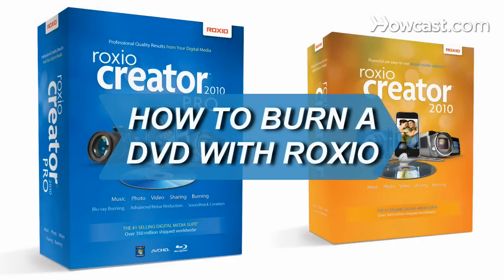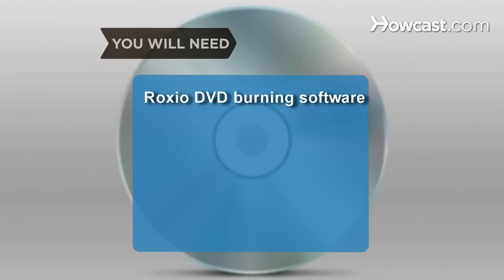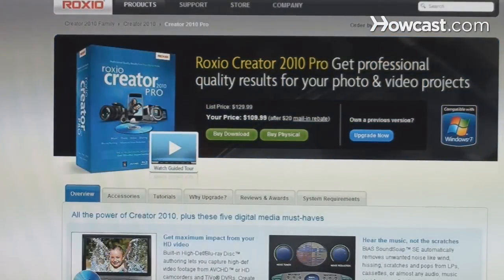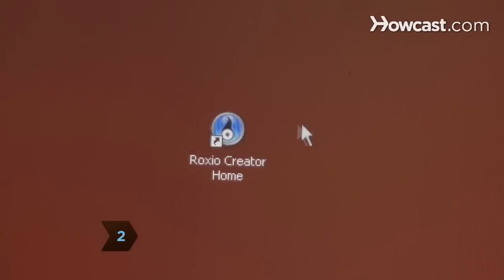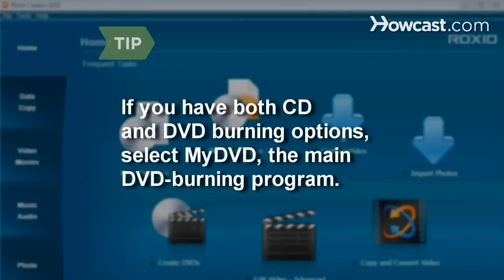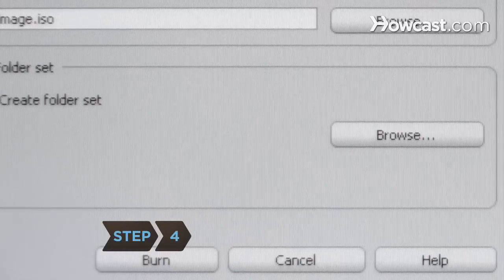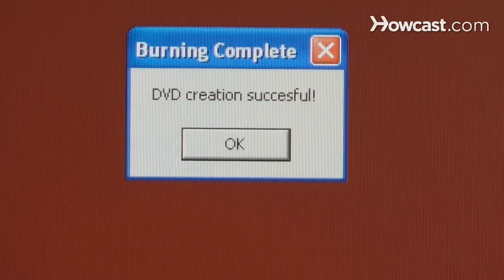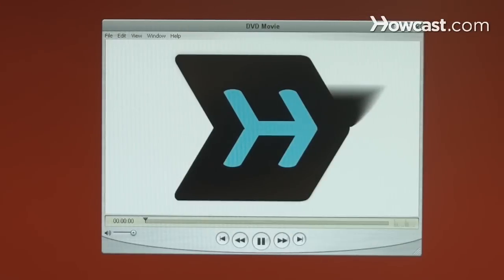How to Burn a DVD with Roxio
Transferring home movies -- or any movie file on your hard drive -- onto DVD is just a few clicks away.

Step 1: Download software
Download one of Roxio's DVD burning software products, such as Roxio Creator 2010, Roxio Creator 2010 Plus, Roxio Creator DE, or Roxio's Easy DVD Copy at roxio.com.

Step 2: Insert DVD
Insert a blank DVD into your DVD drive. Open the Roxio program, click Select DVD, and locate the movie you wish to burn from your hard drive or external hard drive. Highlight the movie or select Add.

Tip
If you have both CD and DVD burning options, select MyDVD, the main DVD-burning program.

Step 3: Select drive
Select the drive to which you want to burn your DVD, where your blank DVD is located.

Step 4: Burn
Click Burn to begin copying the movie to DVD. A status bar will update you on your progress. When a message appears that the movie has been successfully burned to the DVD and the Cancel button at the bottom reads Close, the DVD is done.

Step 5: Close and eject
Close the program and eject the DVD from the drive. Give it a test play by re-inserting it into your computer or playing it on your DVD player.

Over 85 percent of U.S. households have a DVD player.